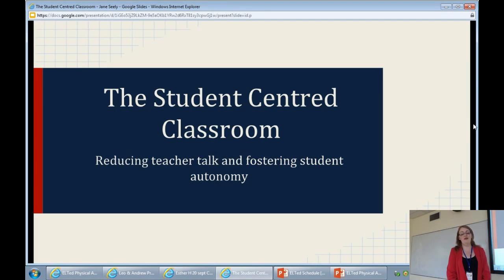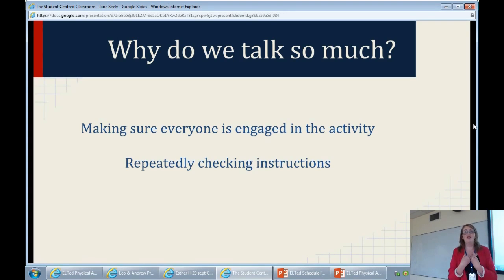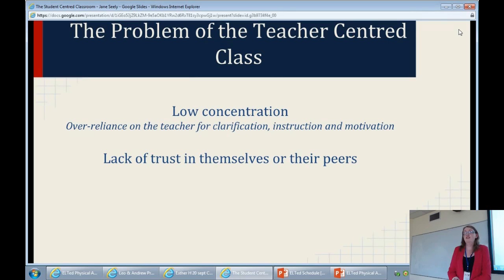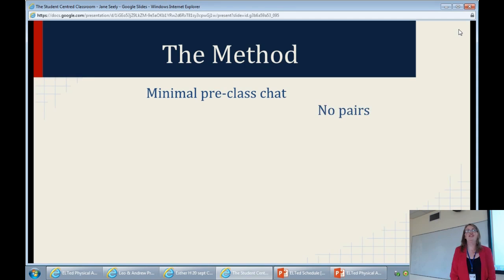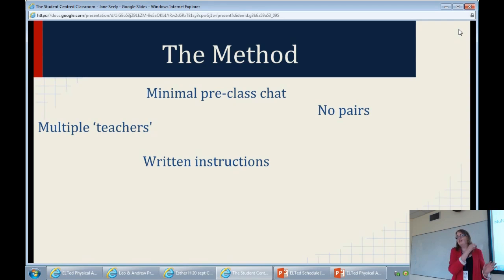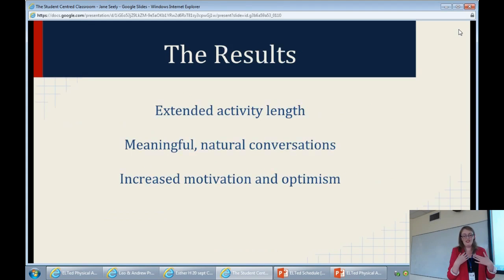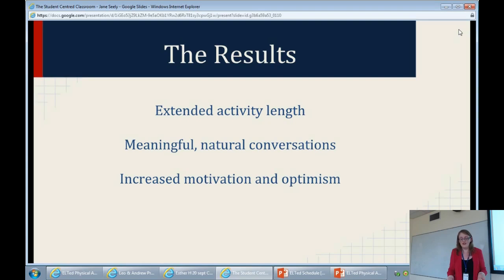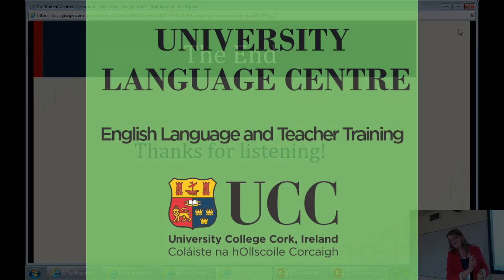The Student Centred Classroom by Jane Seely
Jane Seely reported on some action research that she had carried out in her classroom when attempting to reduce TTT and increase student participation. She detailed how excessive TTT manifested in low concentration, among other things, on the part of learners, and outlined the benefits which were to be had by actively seeking ways to "stop talking to the students" by "looking busy"... ideas that all will be taking back to their own classrooms.
- Jane is a general English teacher with the English Academy in Dublin.